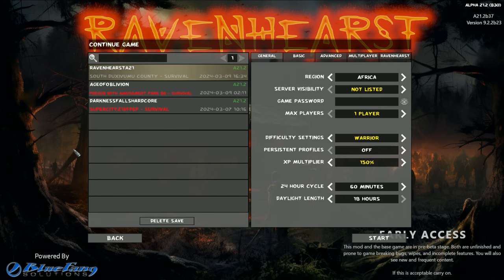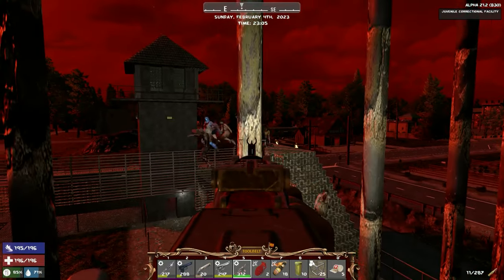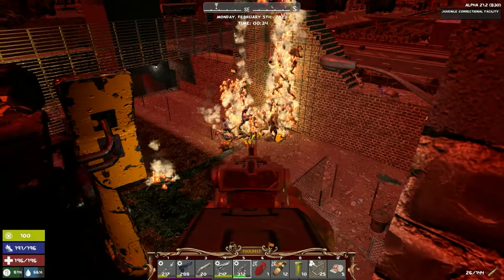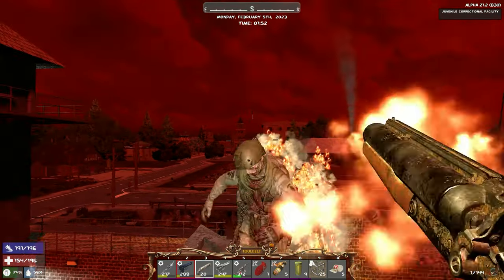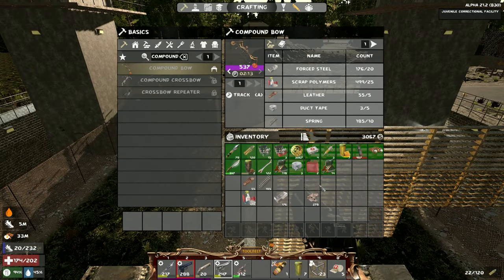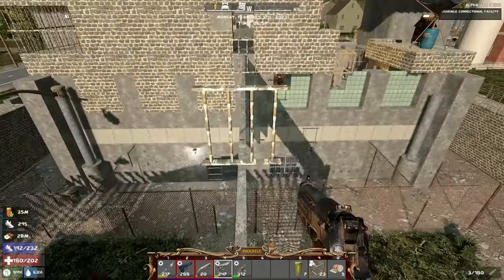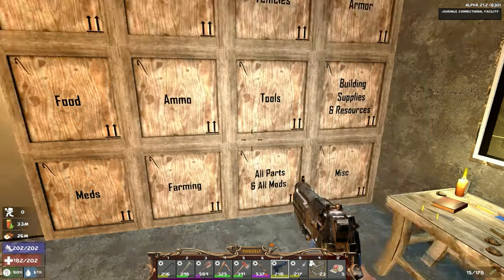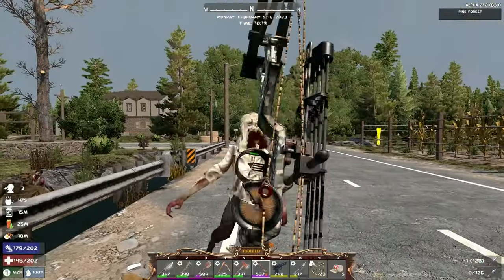7 Days to Die Ravenhearst Mod | Insanely HUGE Day 35 Horde Night & Wandering Horde! | Lets Play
Ep44 7daystodie alpha21 a21 letsplay ravenhearstmod ravenhearst @7DaystoDie

Time stamps:
00:00 Intro
00:20 Ravenhearst

Game Settings:
-Warrior difficulty
-60 min days
-Feral sense off
-Zombies..
-100% loot
-150% exp
-64 zombie horde night spawns

Hardware:
-32GB DDR4-4000 RAM
-2TB samsung evo NVME M.2

Let’s Play 7 Days to Die Alpha 21 .2 Stable s18 Ravenhearst mod s1 ep44.
This is 7 Days to Die Alpha 21 Ravenhearst mod s1 Let’s Play Gameplay.

Titled: 7 Days to Die Ravenhearst Mod | Insanely HUGE Day 35 Horde Night & Wandering Horde! | Lets Play
Ravenhearst  mod season 1 episode 44 of my 7 Days to Die Alpha 21 s18 Ravenhearst Mod s1 Build let’s play Singleplayer series/gameplay.

7 Days to Die is set in a brutally unforgiving post-apocalyptic world overrun by the undead.
7 Days to Die is an open-world game that is a unique combination of first person shooter, survival horror, tower defense, & role-playing games.

7 Days to Die is available for purchase on steam:
7 Days to Die is also available on ps4 & xbox.